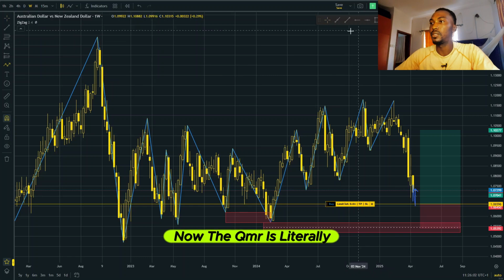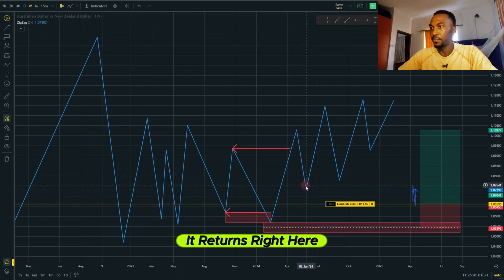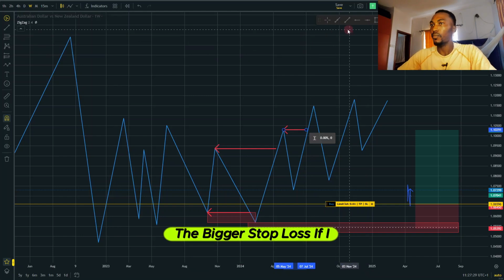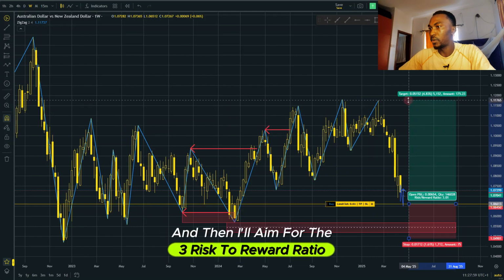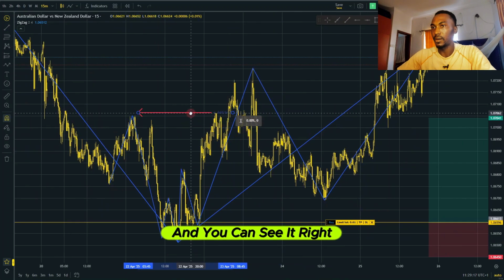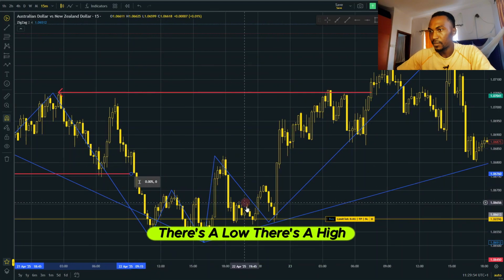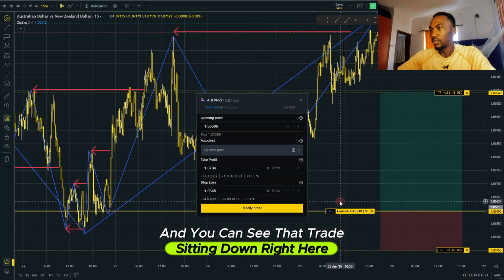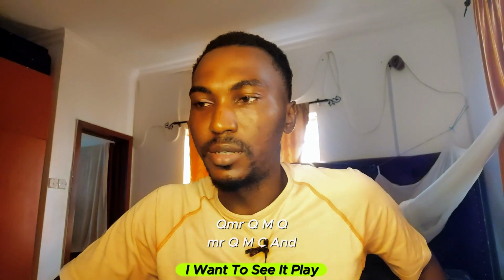Can QMR on AUD/NZD REALLY Boost Your FOREX Trading Profits?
In this concise 5:49 video, I break down a QMR setup on the Australian Dollar/New Zealand Dollar pair. Whether you're a full‑time professional trading on the side or a dedicated market enthusiast, you’ll get an insider look at:

• What QMR is (and why you should check out my previous detailed QMR video)
• A live, step‑by‑step breakdown of the QMR pattern on the price chart
• How I adjust my stop loss to secure a 3:1 risk-to-reward ratio
• Tips on position sizing and scaling trades across multiple time frames

Chapters
00:00 – Intro & QMR Background
 Kick off with an introduction, channel overview, and a quick reminder to check out the detailed QMR video (as mentioned at 00:00:08).

00:49 – QMR Pattern Breakdown
 Dive into the live analysis as the QMR pattern emerges. Watch how I pinpoint lows, highs, and the price’s return action that confirms the setup.

02:06 – Trade Setup & Risk Management
 See how I counter a past stop-out by re-calculating a bigger stop loss, doubling the measurement, and targeting a 3:1 risk-to-reward ratio. I even show an alternative trade found on the 15‑minute chart here.

04:30 – Final Trade Execution & Position Sizing
 Wrap up with my final trade placement, including detailed position sizing (using 0.5% increments per trade) and my plan for managing three time frames—all designed to cover potential losses.